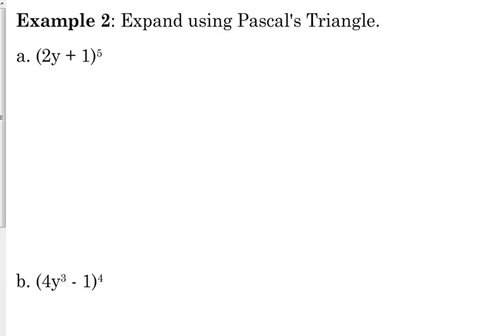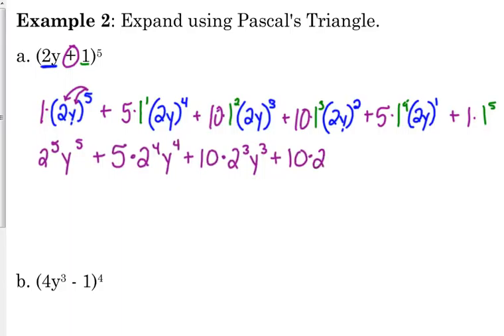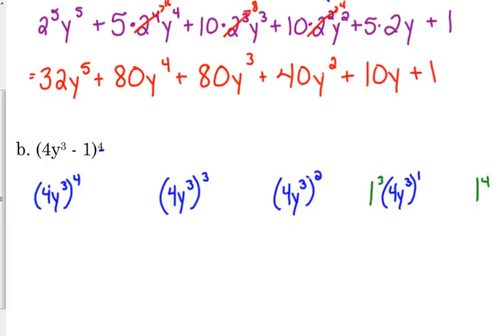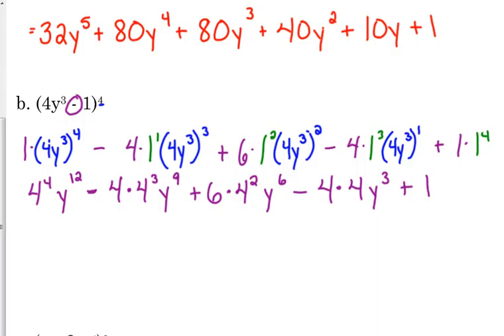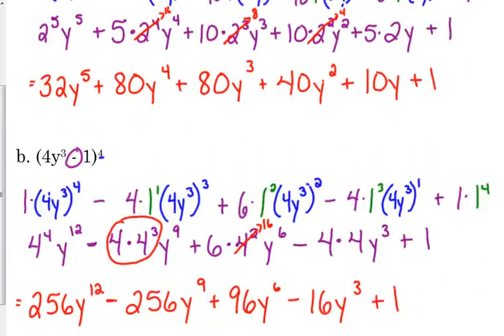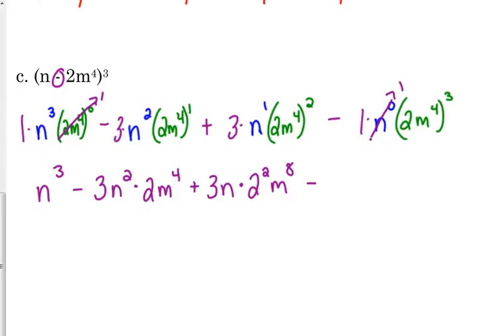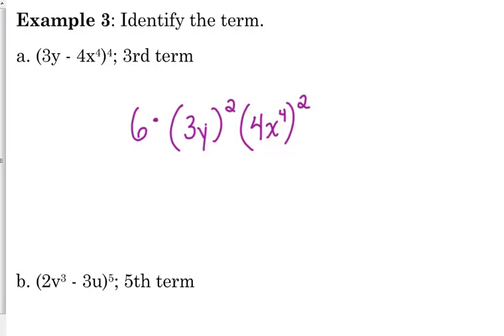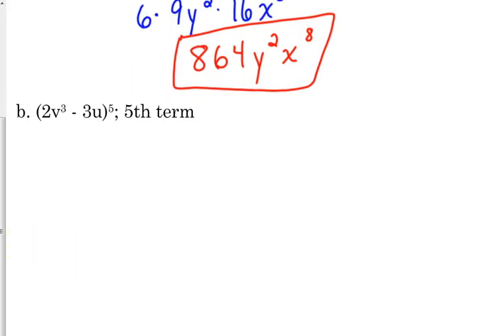Day 45 Lesson~Pascal's Triangle continued